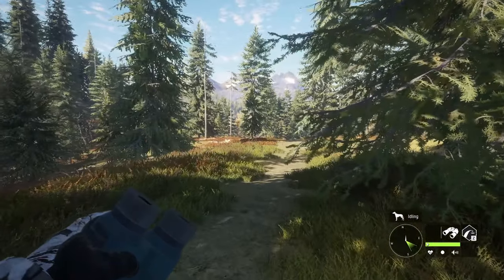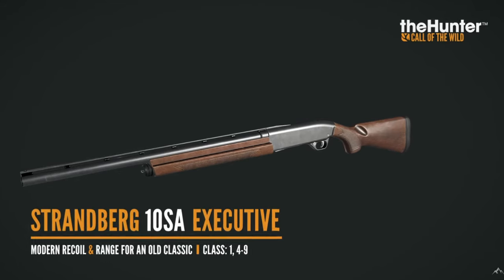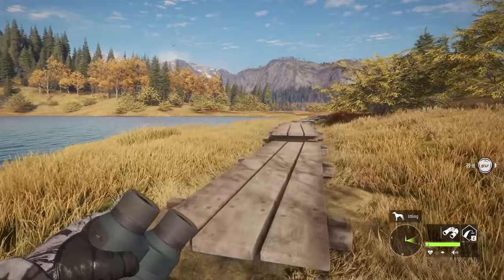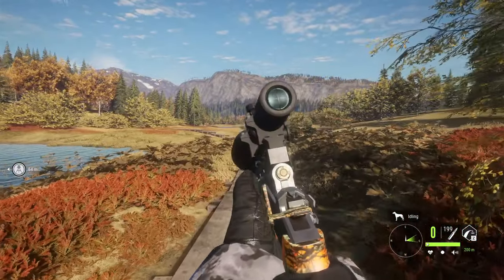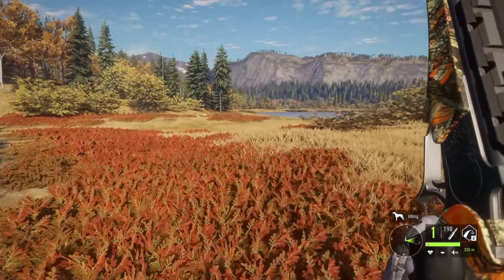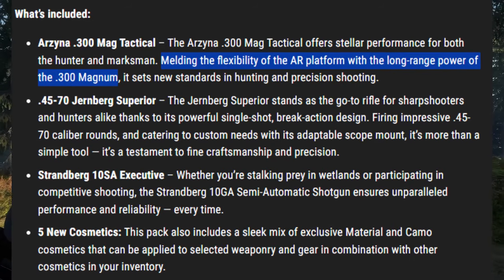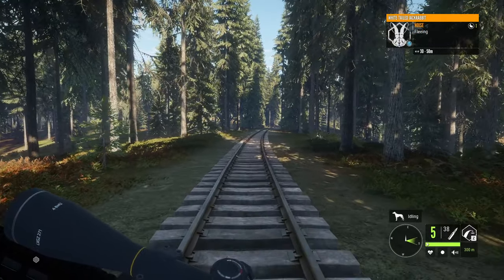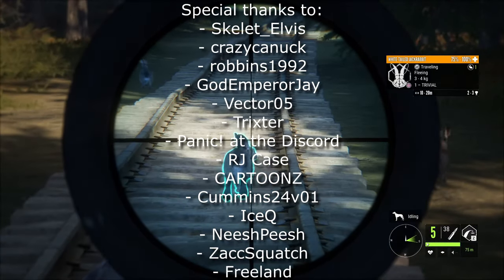NEW WEAPON PACK REVEALED! | AR .300, Semi-Auto 10 Gauge, & .45-70 Pistol!!!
Out of nowhere, comes the trailer for quite possibly the new best weapon pack in theHunter Call of the Wild! The High Caliber Weapon Pack!